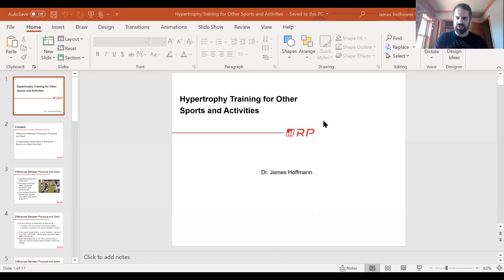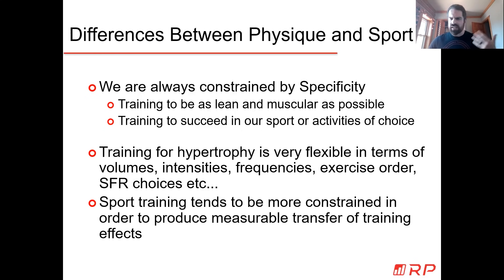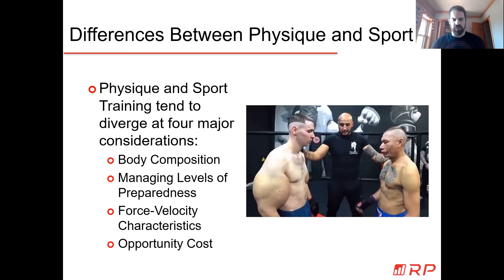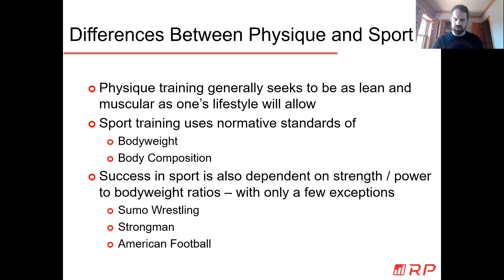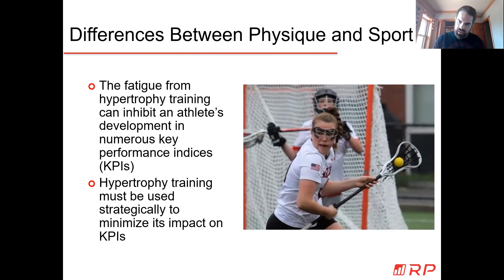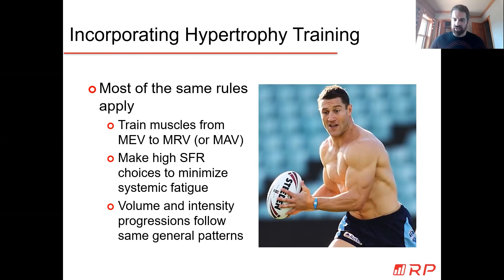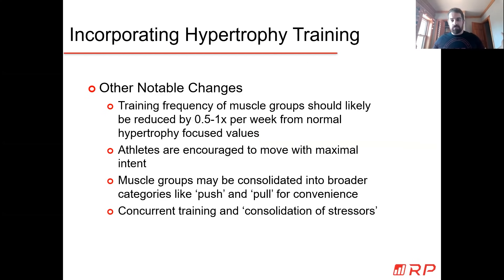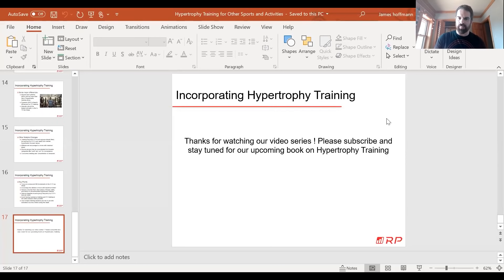Training for Sports | Hypertrophy Concepts and Tools | Lecture 29